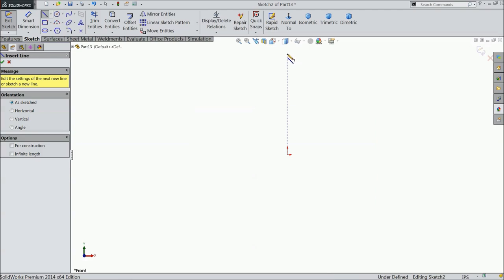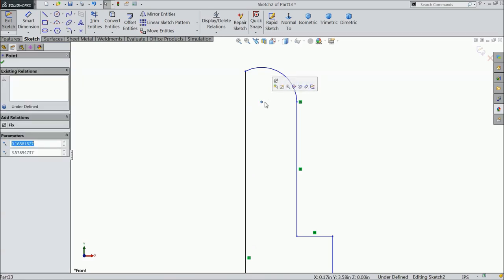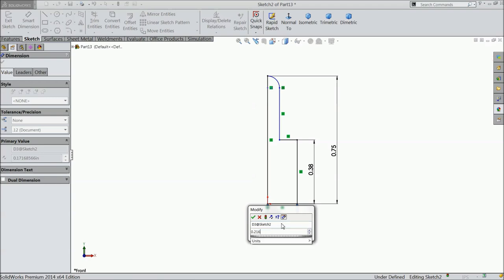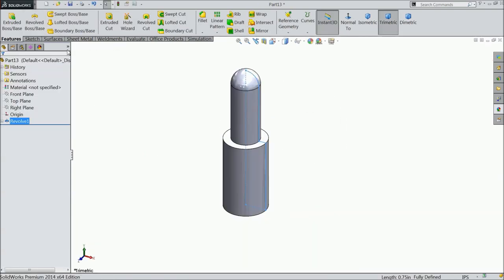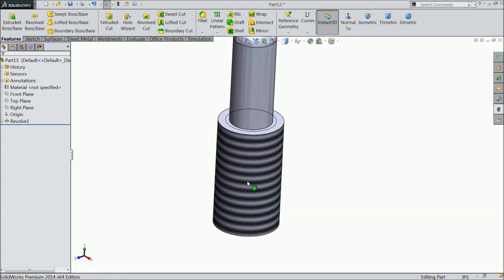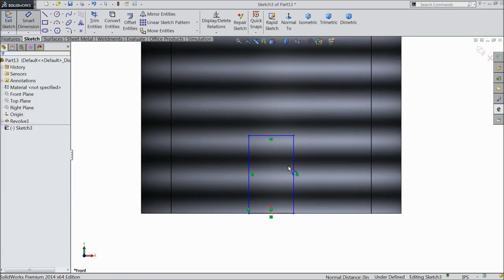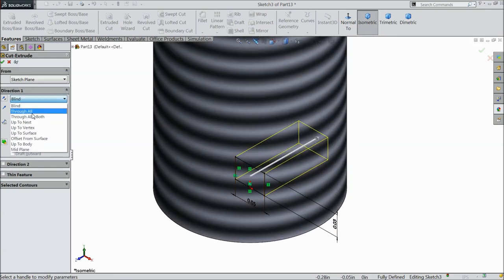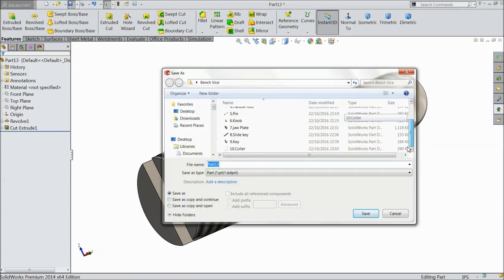SolidWorks Tutorial Design of Bench Vice Part 11.Set Screw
We are going to design a Bench Vice in Solidworks & you will learn basic tools like Extruded Boss, Extruded cut, Cosmetic thread and Appearance setting and some basic tools of sketch. below parts going sketch in this tutorial.
11.set screw